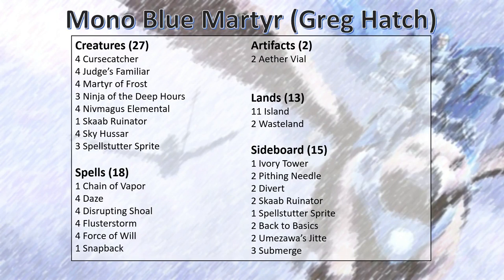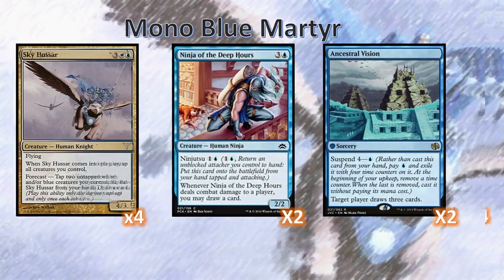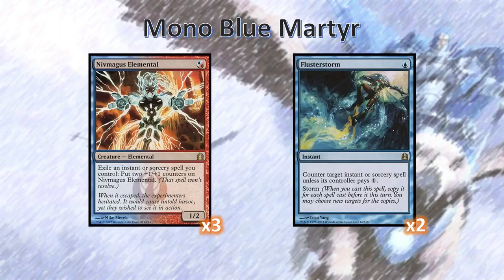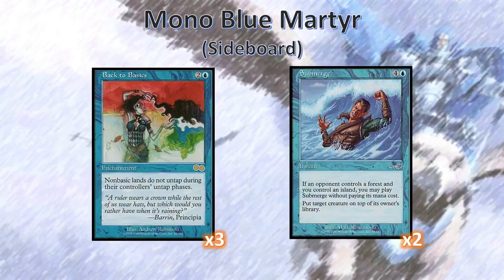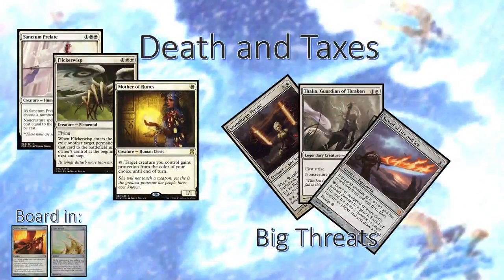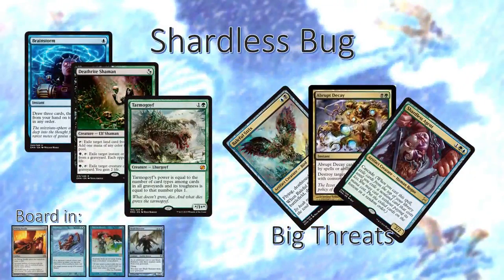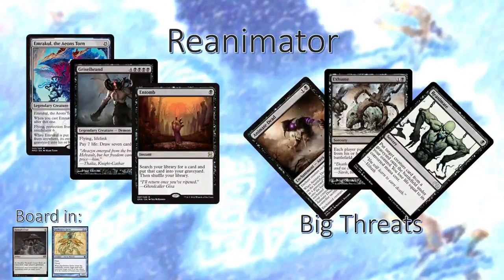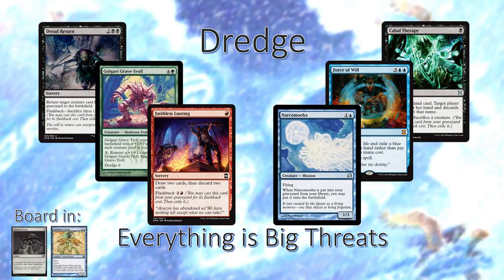Fringeworthy Ep2: Mono Blue Martyr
In this episode of Fringeworthy, I take a deep dive into another legacy deck; Mono Blue Martyr.

I'm on the hunt for a new deck for episode 3, so please leave suggestions in the comments!

Let's do a good social media!